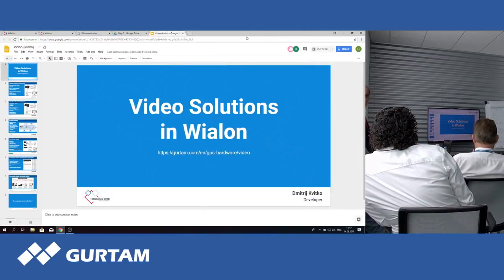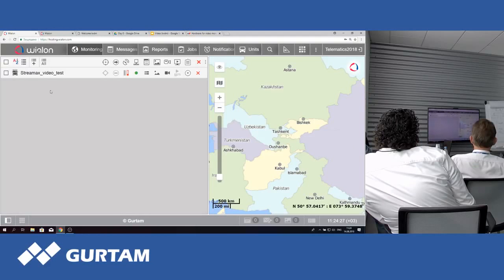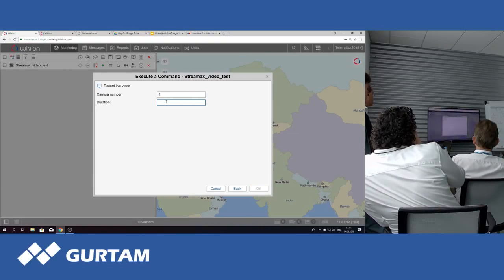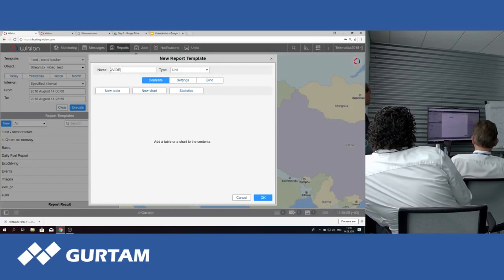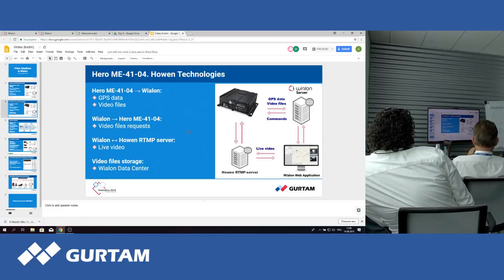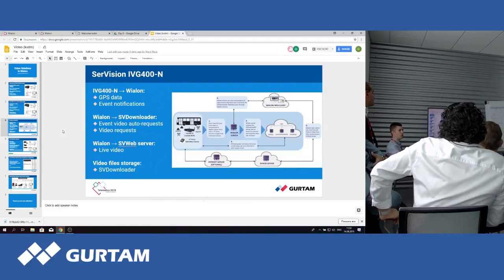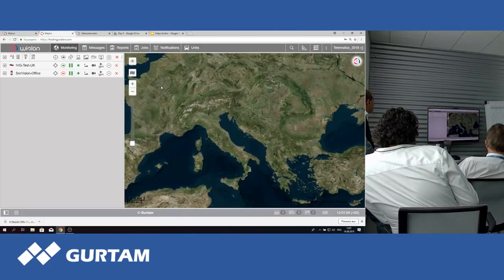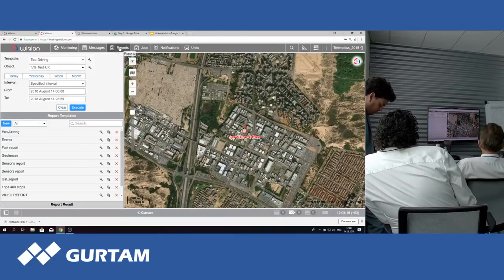Gurtam | Video in Wialon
Speaker: Dmitrij Kvitko, Developer, Hardware Department

Annual Gurtam Partner Conference took place on August 14-17, 2018 in Minsk. The participants enjoyed the reports by Wialon and flespi experts and shared best practices within work